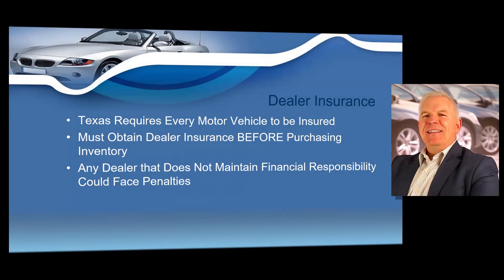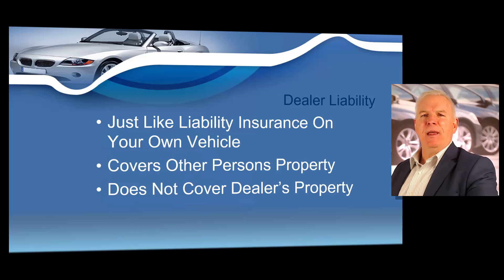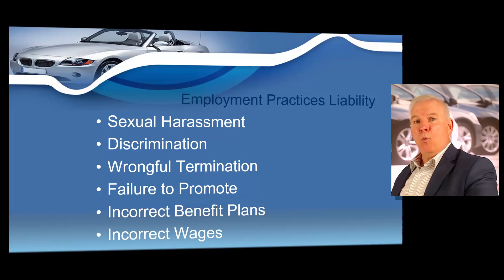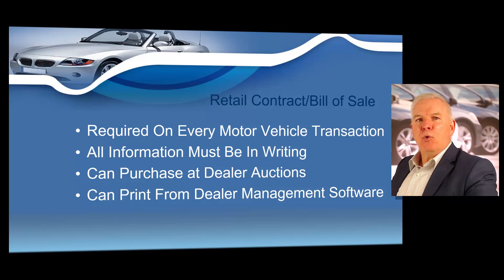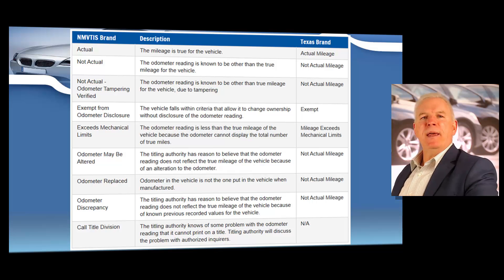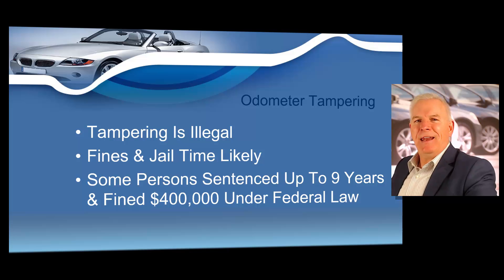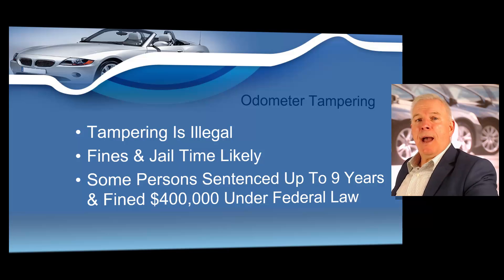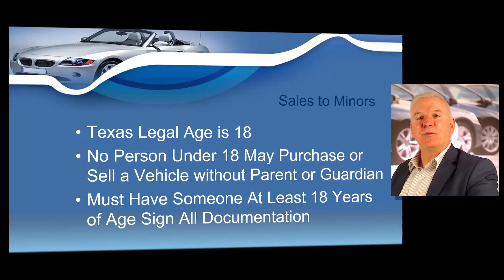Texas Dealer Insurance, Bill of Sale, Odometers